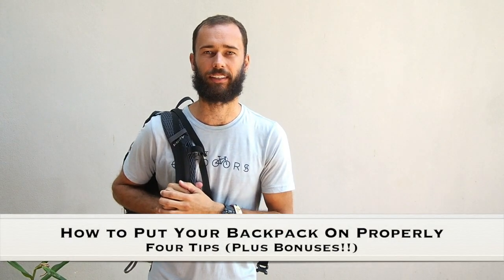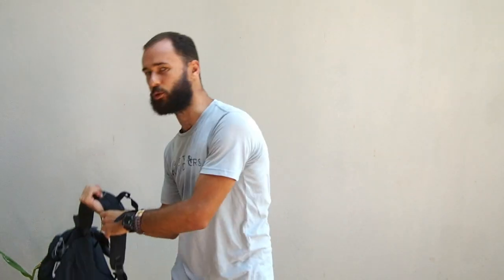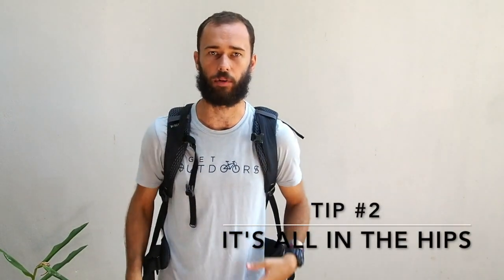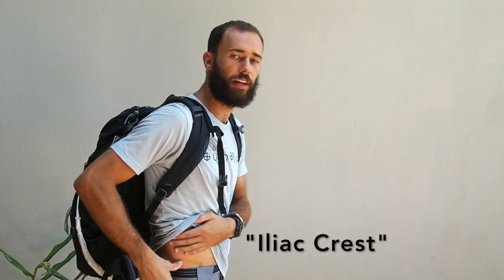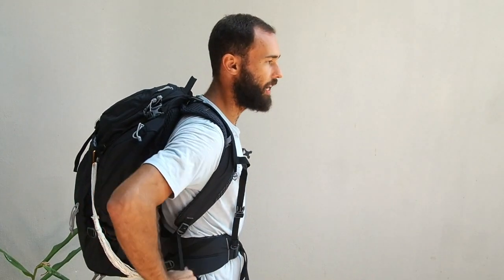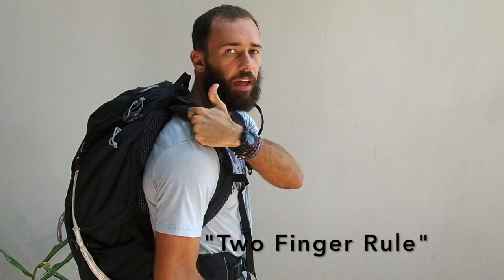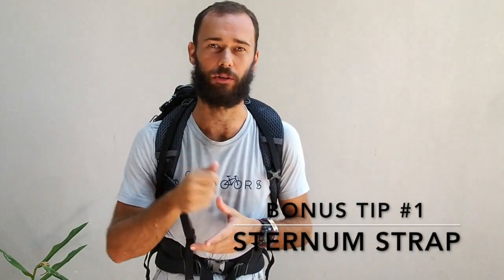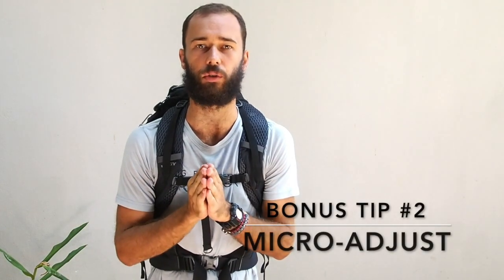How to Put Your Backpack On . . . PROPERLY!!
In this video, I explain how to put your backpack on properly. Using these four simple tips (plus two bonuses!), you'll be able to make sure your pack is always comfortable for long days on the trail!

If you enjoyed this video, please let me know by clicking the like button and leaving a comment.

FOR MORE USEFUL CONTENT, CHECK OUT thebackpackguide.com